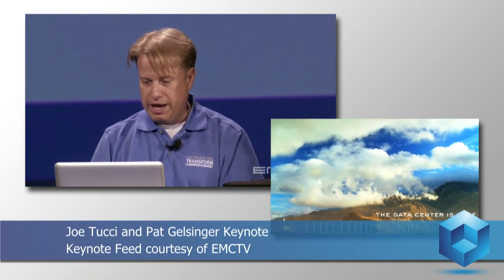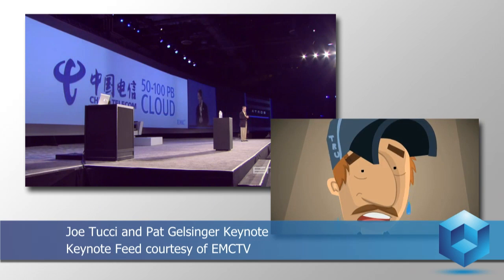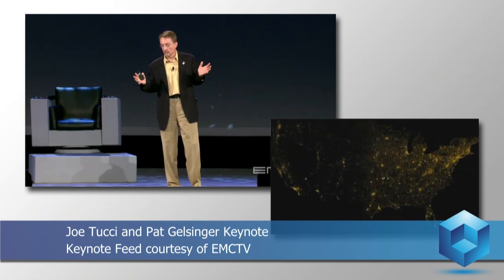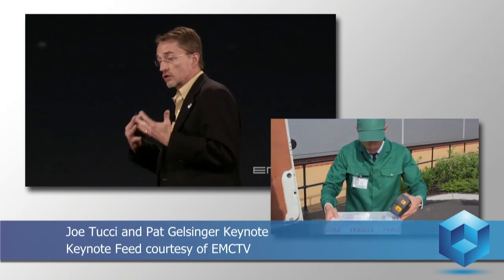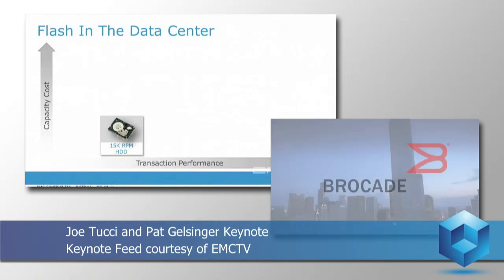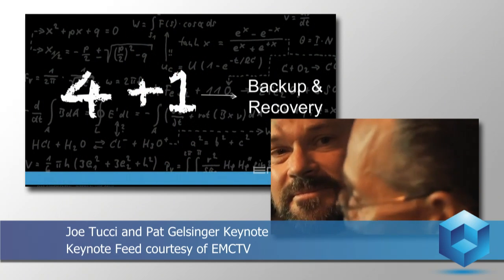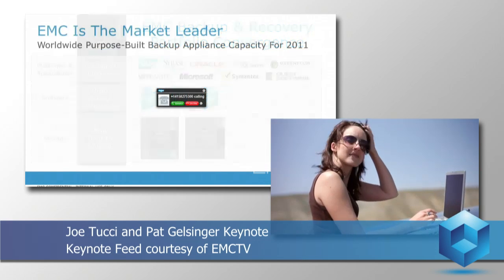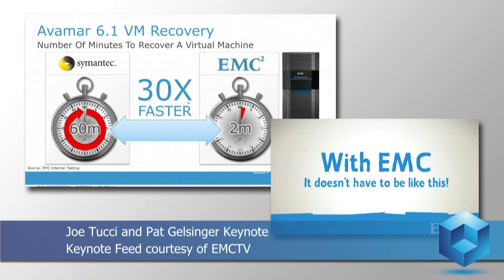Joe Tucci & Pat Gelsinger Keynote Part 3 - EMC World 2012 - theCUBE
The Cube - EMCworld 2012 - Joe Tucci & Pat Gelsinger Keynote Part 3
The four-day customer and partner event kicked off yesterday in Las Vegas where some 10,000 attendees grazed the biggest-ever EMC World with 500 educational sessions, 100 hands-on labs and tons of exhibits from top IT companies. Talks will be given by the most influential leaders in the industry and EMC’s very own lineup of executives. John Furrier, founder of SiliconANGLE.com and Dave Vellante of Wikibon.org are there to witness every milestone and interview some famous personalities of the occasion. The dynamic duo has given their fruitful thoughts on EMC and Hadoop as they welcome viewers and readers at this affair.

Opening the much-awaited gathering is the CEO of EMC, Joe Tucci. The head overtly expressed his confidence on open source and stated that Hadoop and Greenplum would not be their last investment in that field. He said, “It is a way to make sure I have that embracing of open source from a place in EMC that is very committed to it and it is also commitment from me going down that we are going to reach out and do more with open source.” This was almost the same tune that Tucci hummed with The Cube in the same event last year in Boston. Together with VCE CEO Michael Capellas, he talked about the future of the organization, VMware, advice for startups and young ones and some baseball stories.

Tucci also pointed out that while there will be an estimated 47% boost in IT jobs until 2020, the main focus of the tech community is still the Big Data, which later on were translated to figures: 300 quadrillion files by the end of 2011.

Following Tucci’s keynotes is President & COO Pat Gelsinger’s session on the transformation of IT to cloud computing and the journey in between. He also unveiled the “Project Lightning” that just struck the crowd.

Other notable speakers that made a stopover at The Cube include Tom Clancy (VP of Education Services of EMC) who touched on cloud certifications, Tom Roloff (EVP EMC Consulting) who gave his piece on Big Data and cloud solutions.